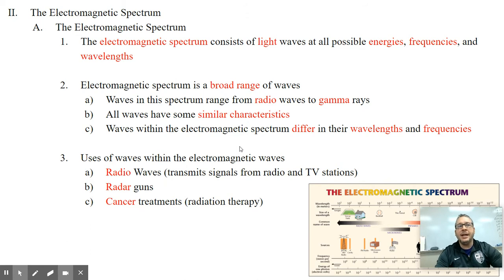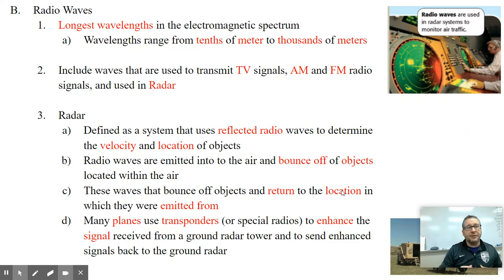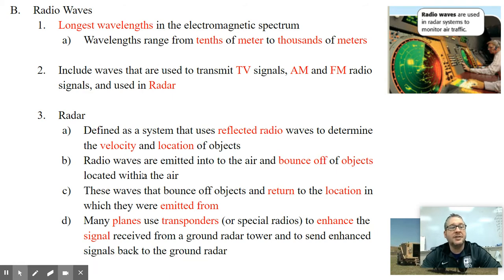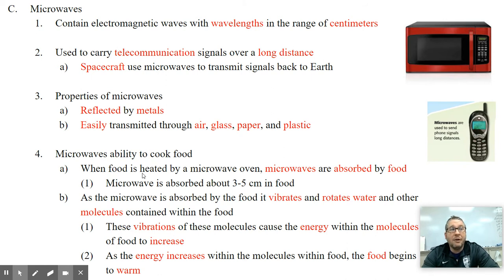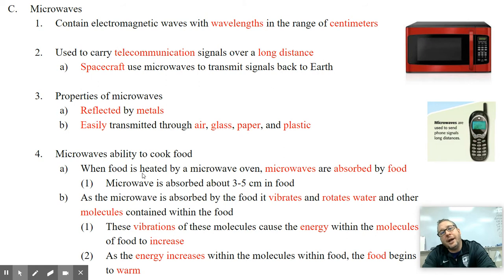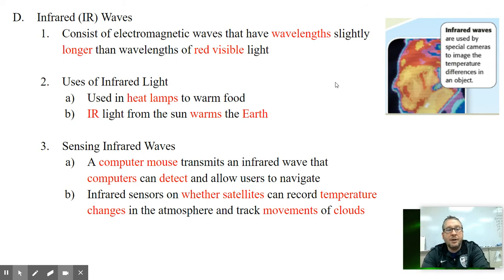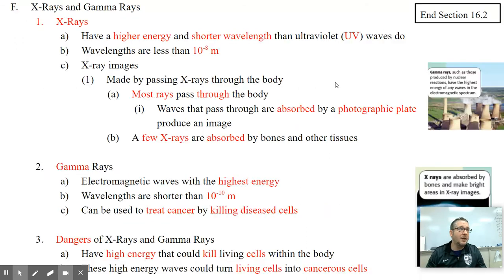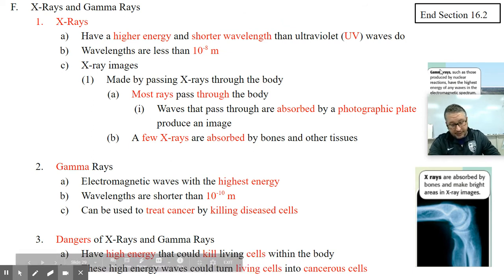ICP 16.2 (Part 2) discussion: Dec 4, 2020